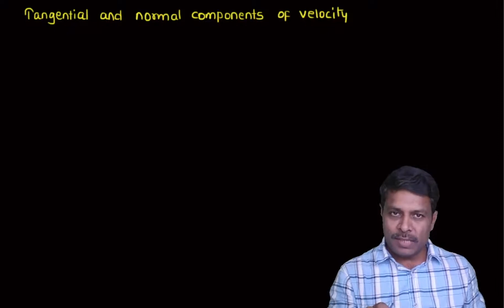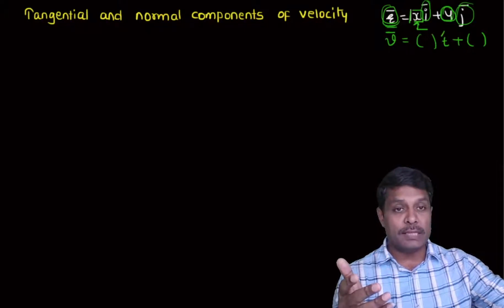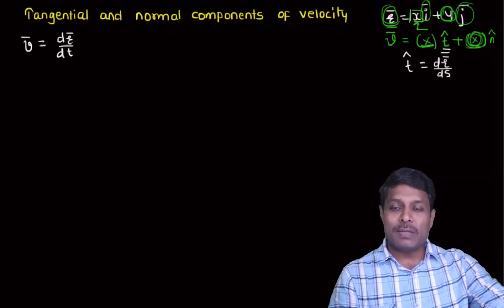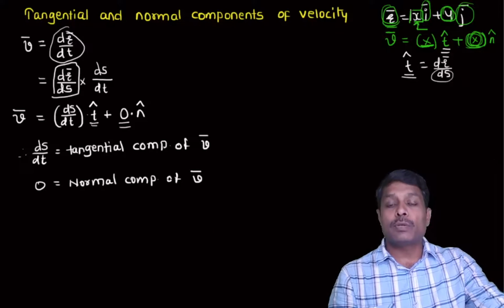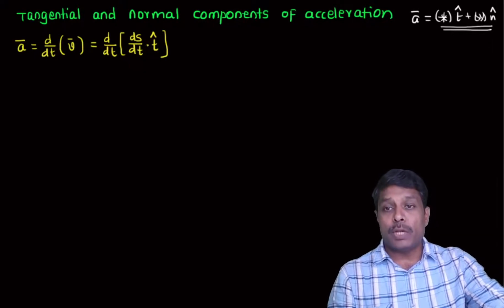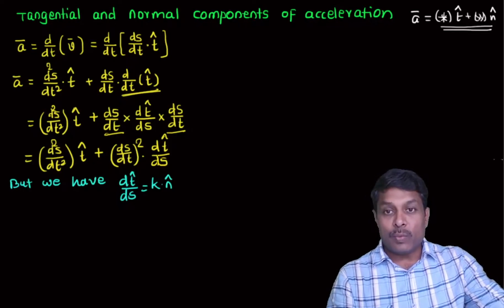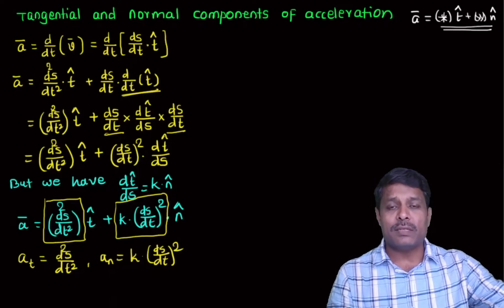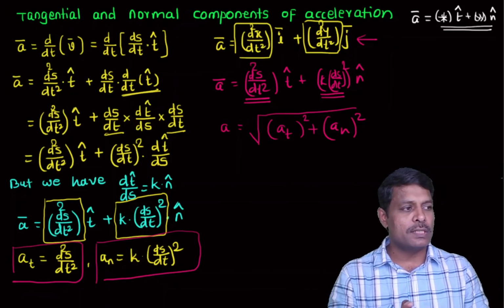DYNAMICS PART FIVE